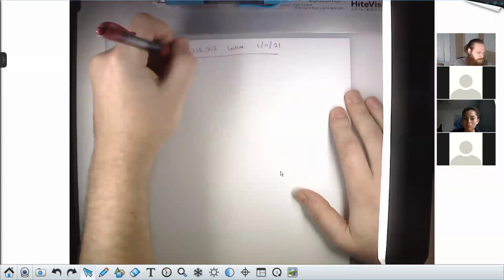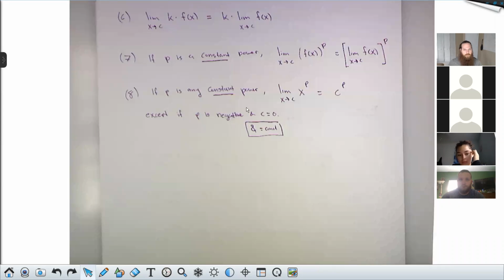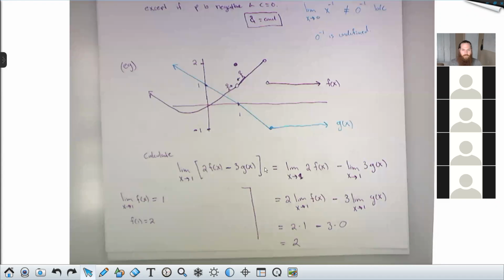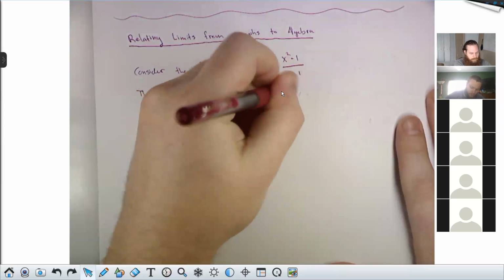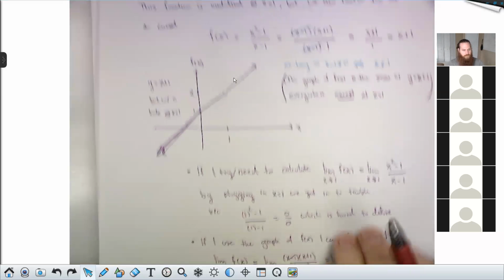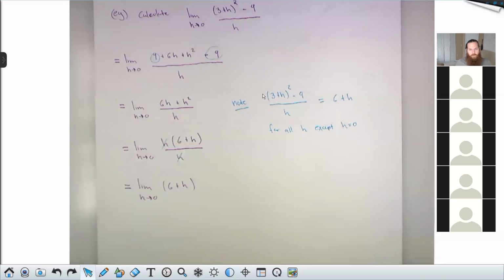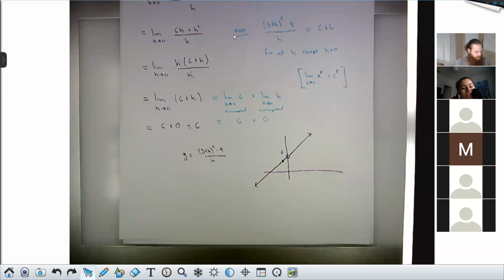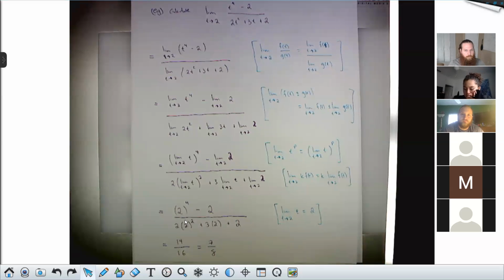MAC2311.002 Lecture 1.11.21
Limit Laws (section 2.3), calculating limits using algebra